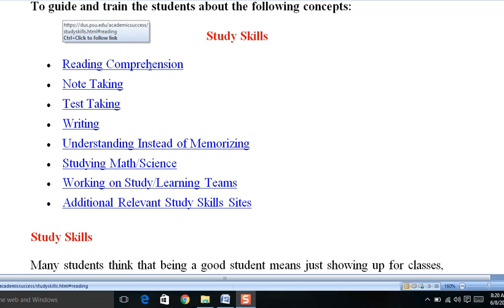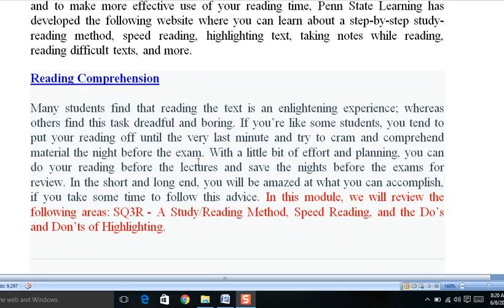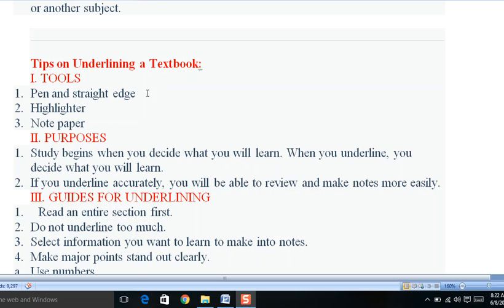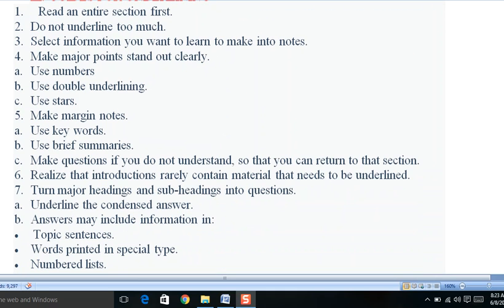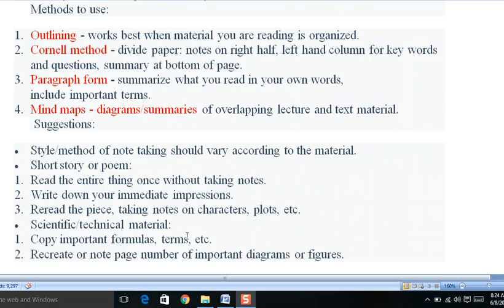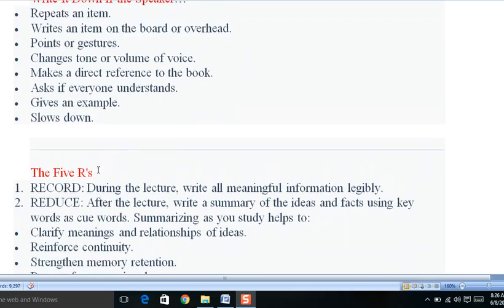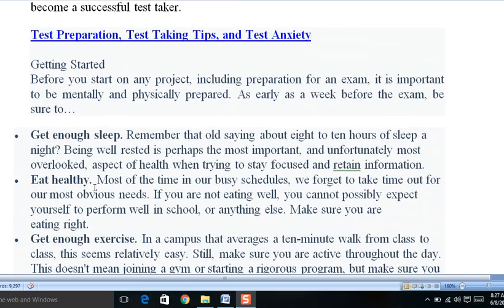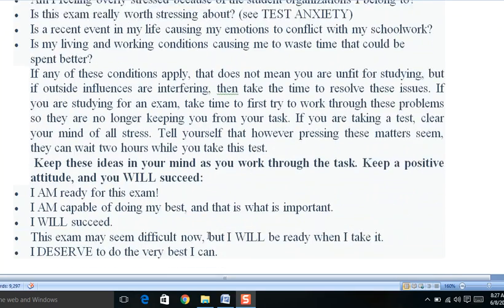TBW WK 13 Revision WK 1 8 Video 3